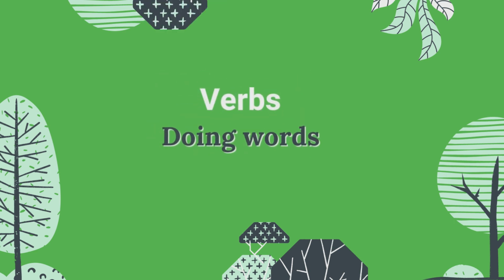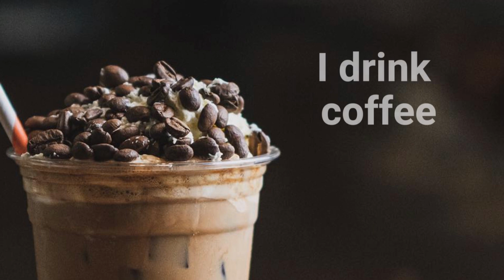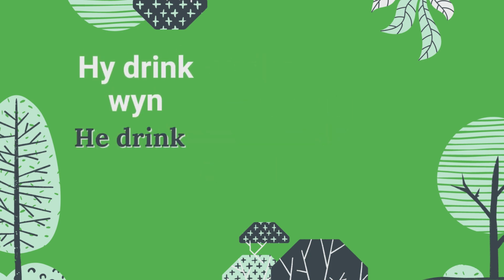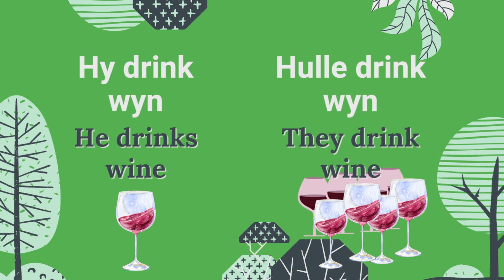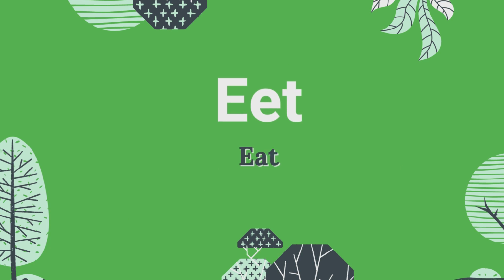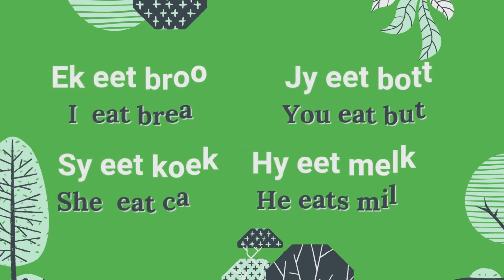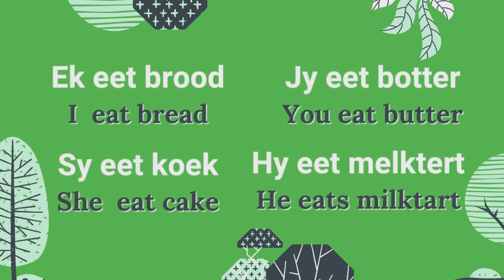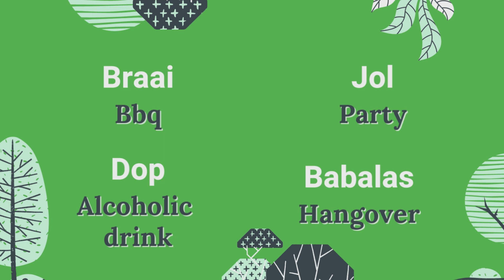Afrikaans for Beginners How to use the word drink and other verbs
Here we explore:
Verbs - drink & eet (eat)
Pronouns - Ek; jy; hy; sy; julle, hulle, ons (I; you; he; she; you (pl); them; and we respectively)
Food and beverage related vocabulary and slang!